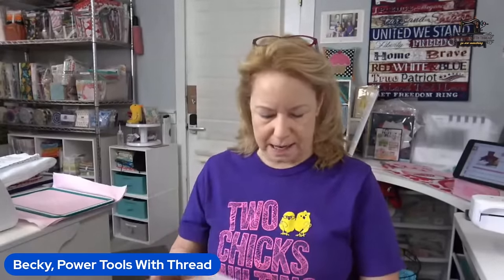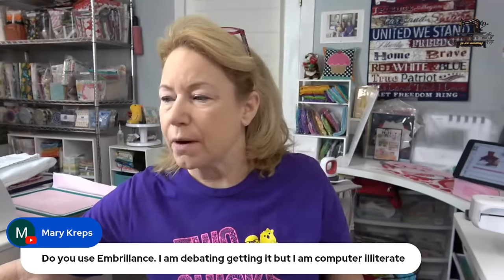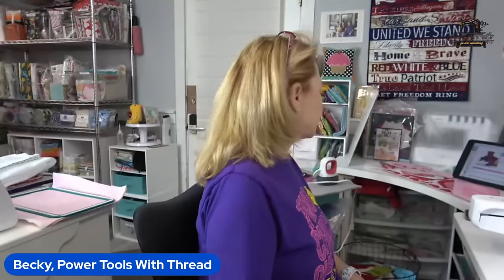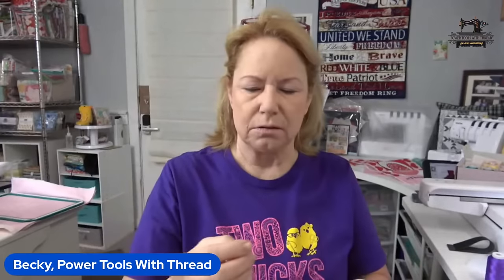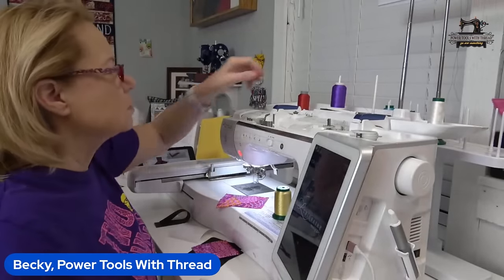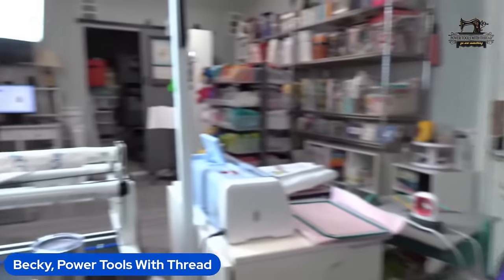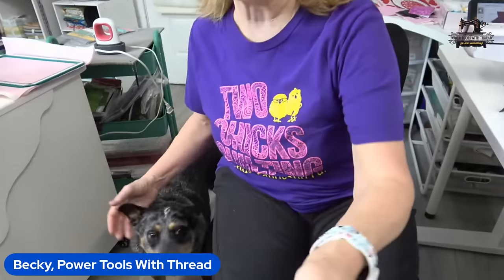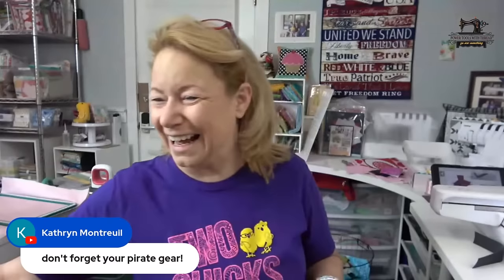SweetPea Incredithread, Q&A, & Resizing Embroidery Designs, The Stitchuation Room, Jan 23 2024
My T-shirt source!  “Bee Inspired Tees” Sewing & Quilting T-Shirt & Gift Shop

► Salt n Pepper Pattern & Black & White Fabric Bundle - Quilter's Patch,
► Pre-wound 60wt bobbins for single-needle embroidery
► 3M Micropore Paper Tape (box of 12)
► Pellon 806 Tear Away
► Embroidery Thread Tree

AROUND MY SEWING ROOM
► My FlexiSpot Embroidery Table (I have the E7 Pro with a chipboard top in White)

►Send Me Mail Power Tools With Thread 14414 US Hwy 87W, Ste 3, Box 114 La Vernia, TX 78121

Do you want to have virtual conversations with your quilty friends too?  Use Streamyard!  This is what I visit with you on every day and have my private lessons with.  You'll love it!